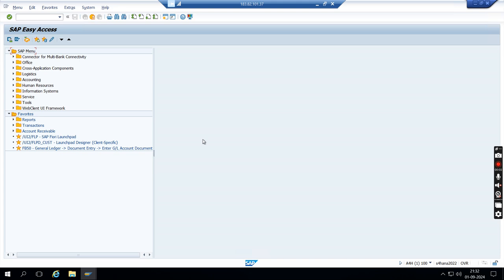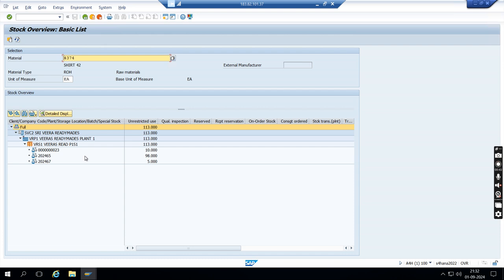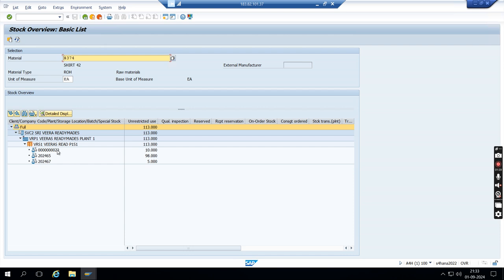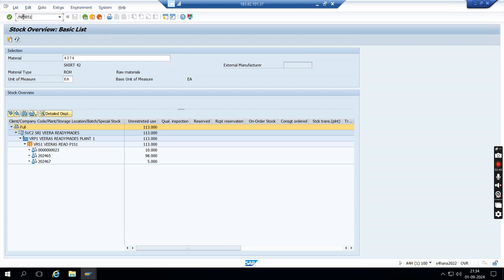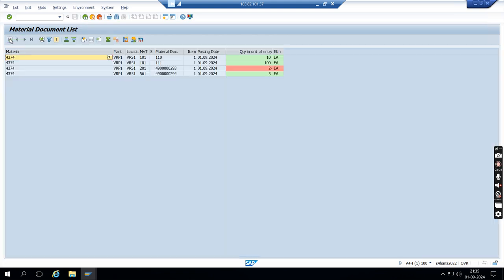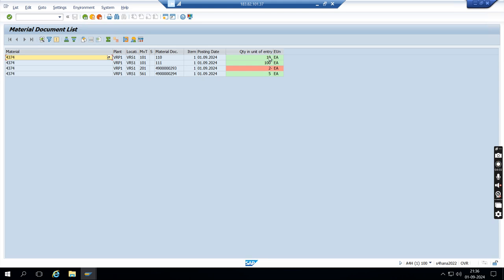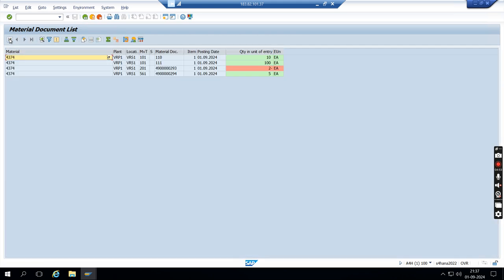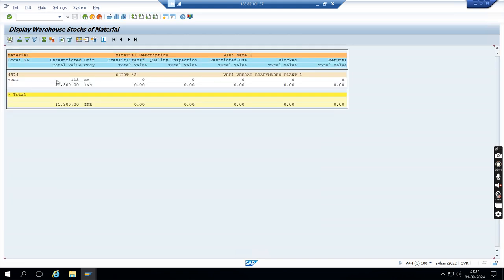STOCK OVERVIEW IN SAP MM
IN THIS VIDEO YOU WILL GET SOME KNOWLEDGE OF HOW TO CHECK STOCKS USING DIFFERENT T.CODES.